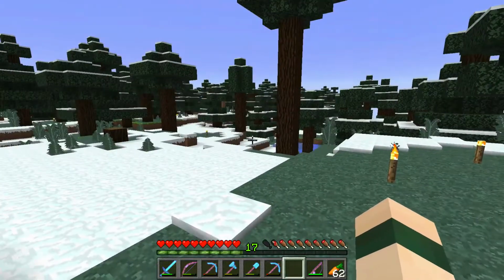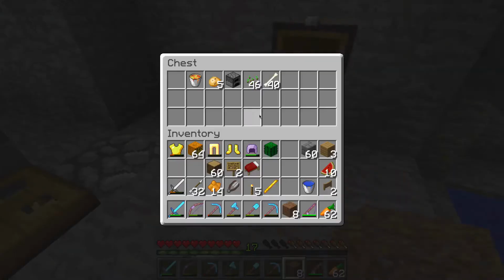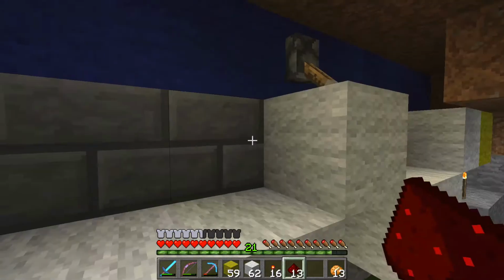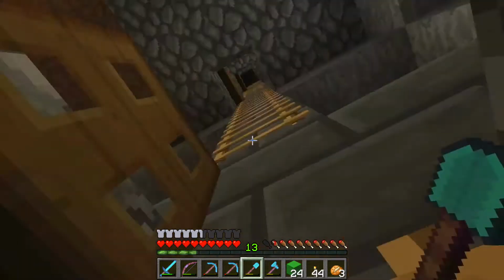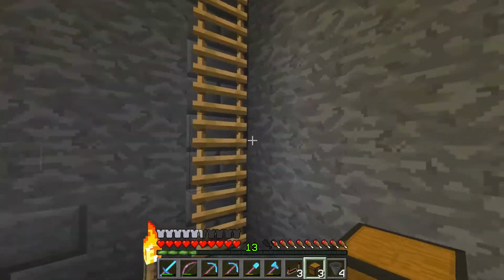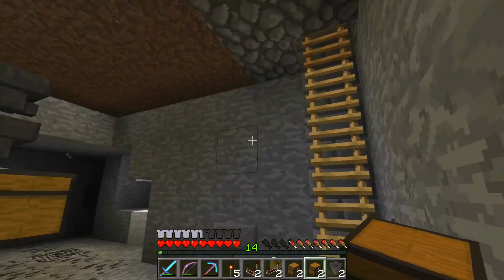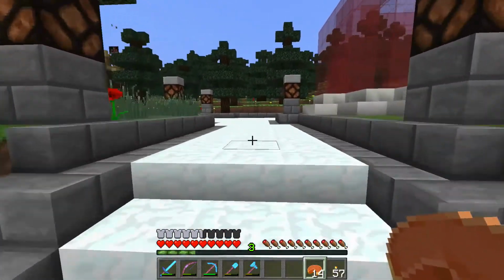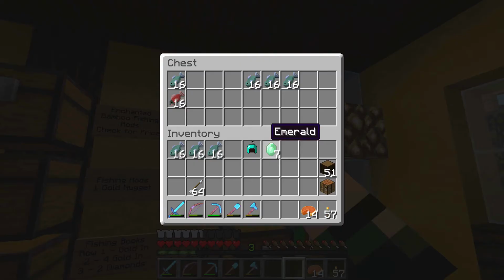GwinnStacy Plays SMP - Ep. 14 Cash Crops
In this episode I set up a stackable wheat farm.